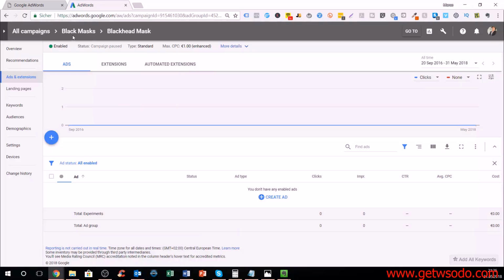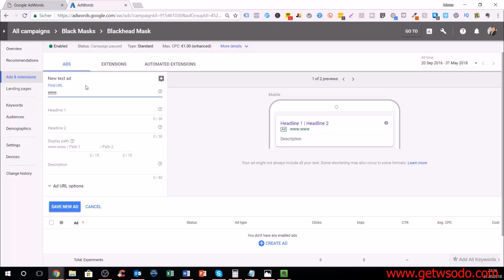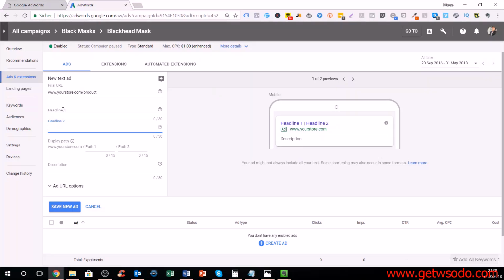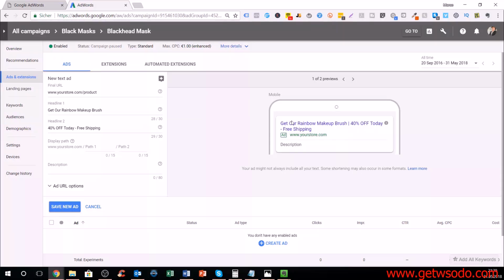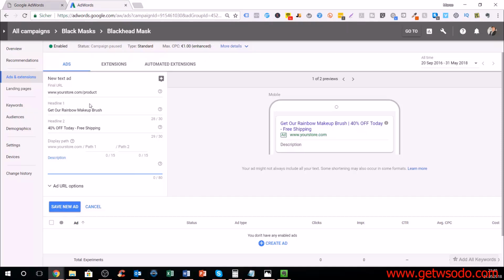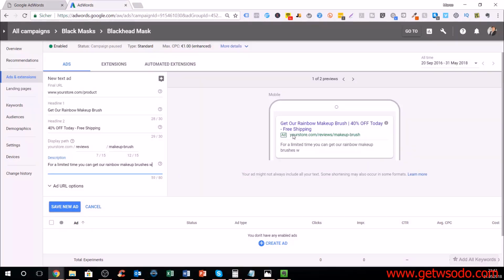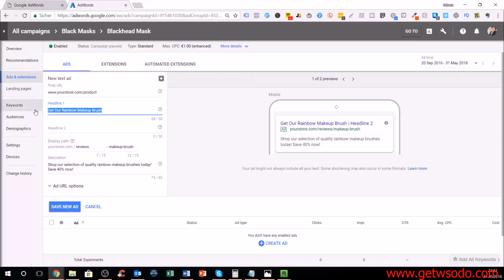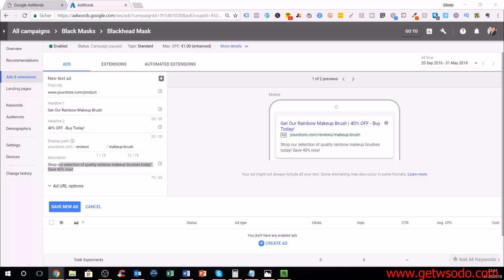05 Ad Creation